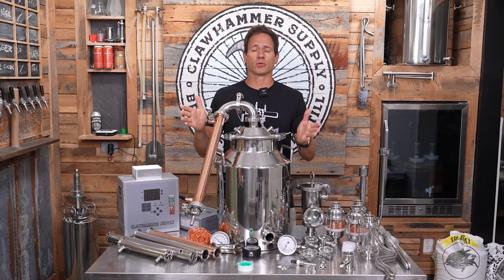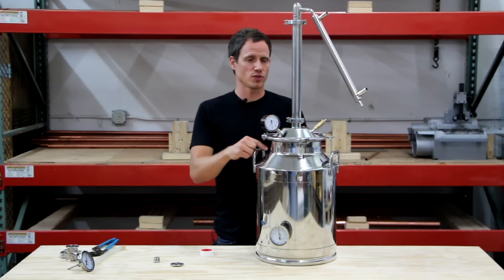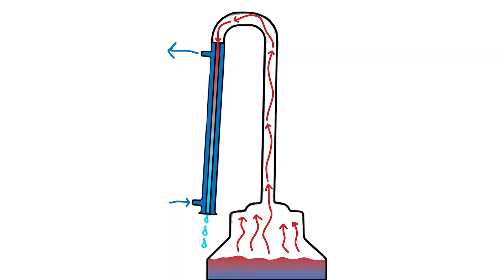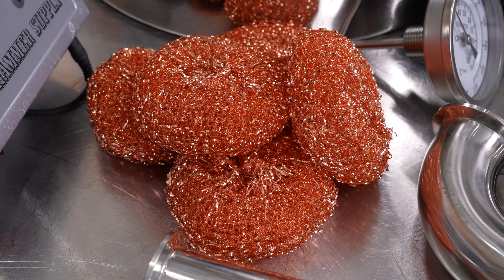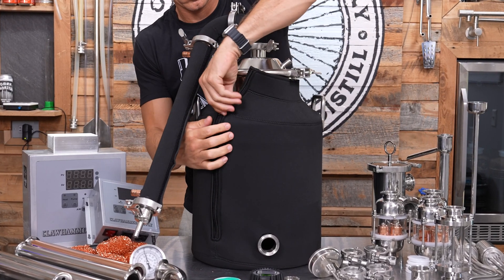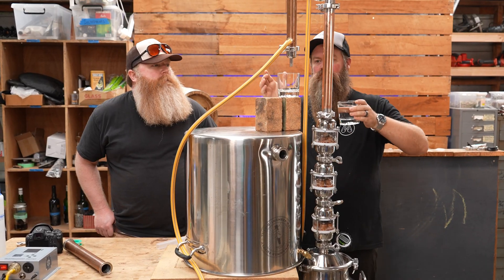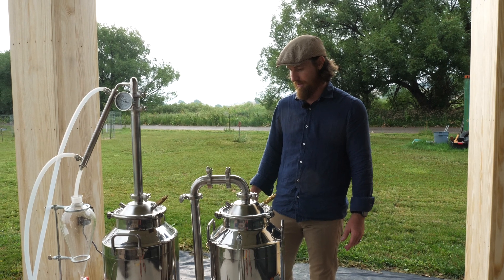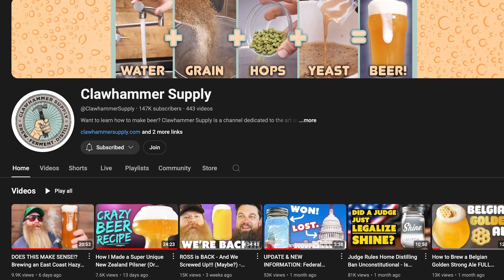The Pot Still: A Legendary Distilling Workhorse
The pot still was probably the first ever configuration for distillation equipment. It's certainly the most important and likely is still one of the most widely used methods of distillation today. In this video we explain why they're important in the context of spirit distillation and the manufacturing process for essential oil and hydrofoil. We also discuss how to set one up.